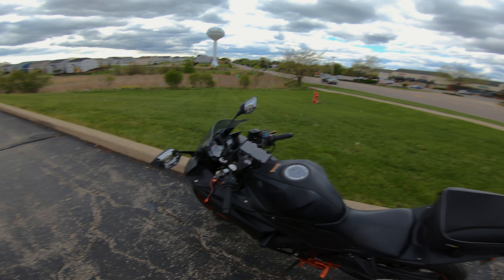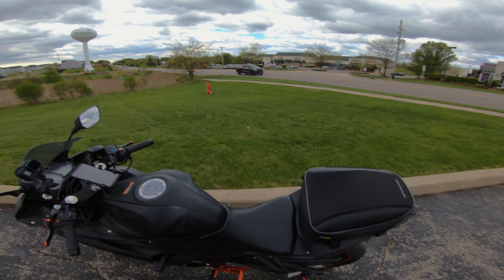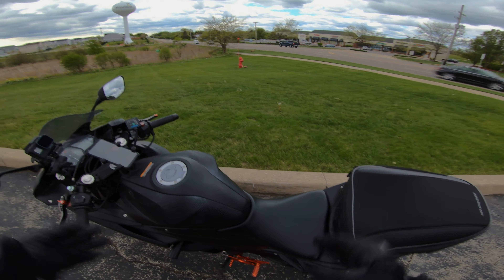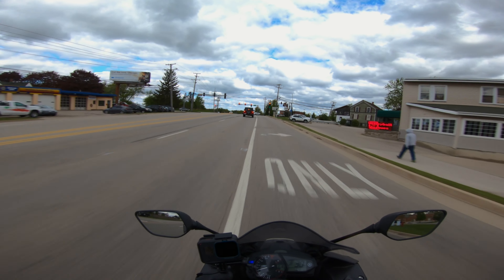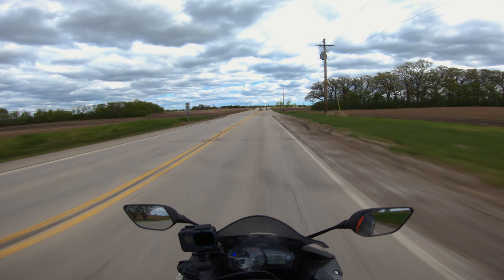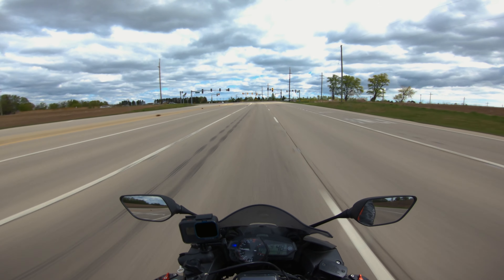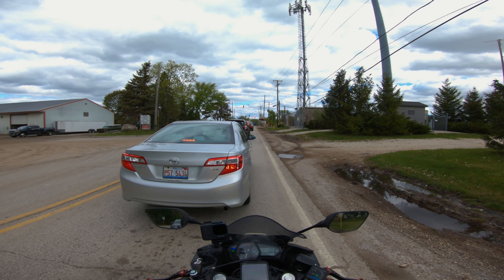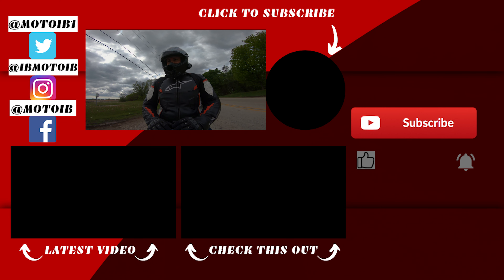A Special Day Demo day Event - Big News got a Demo Day 2021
Today i got some big news for a special day, the big news will be about a Demo day. i was looking for a day like this so i can ride some bikes so i can find my new motorcycle. the demo days like this will help me out and if more places are going to do this will be a big help. so when dealers are reopening and have demo days like this one helps people to find there new bikes. if you like this content, don't forget to comment, like, share and SUBSCRIBE!!!

Support for FREE by shopping on Amazon

This link will help you get better with your YouTube Channel. Check it out its a big help for me.

MyProtein
Use my link to save you Money.